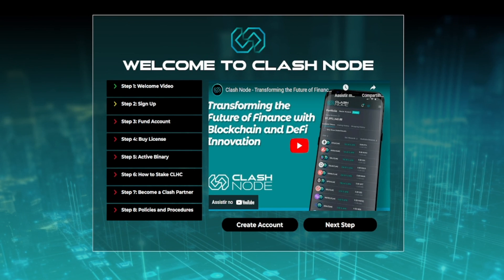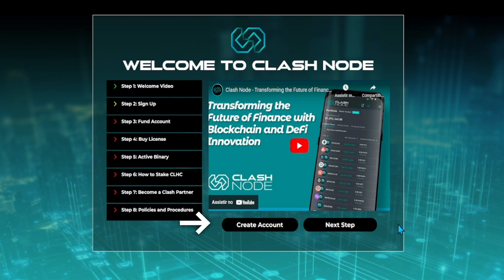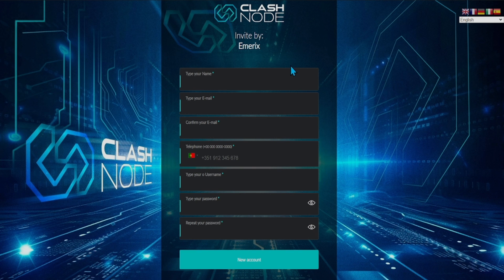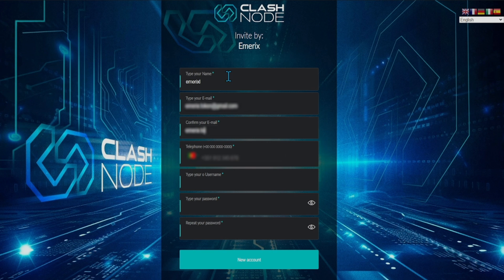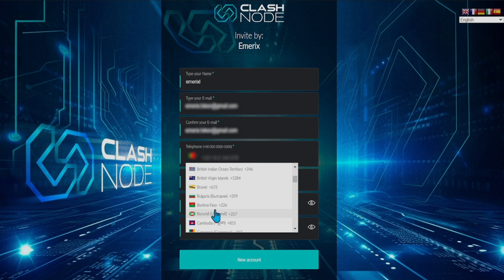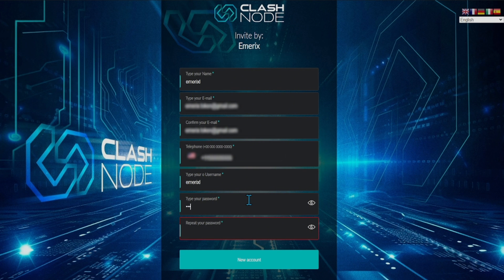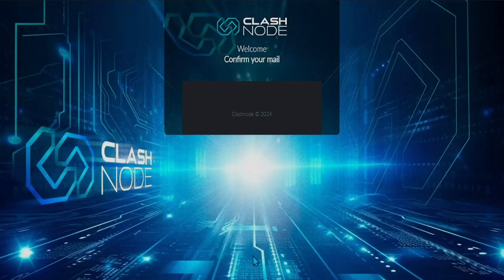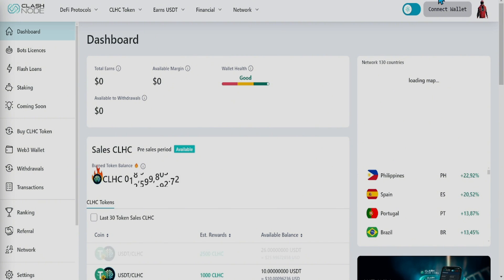🇬🇧 Step 2 of Onboarding Process 🇬🇧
Hello and welcome - I want to welcome you to Step 2 of the onboarding process…

As you complete each step, you are one step closer to making money with Clash Node.

Please click on the Create Account button below – when you do you will see a pop up, that says “Please ask the person that gave you this link for their link, so you signup under the person you are already working with”.

Once you have their link, click it and it will open a new tab in your browser that looks like this.  Please fill out the form as follows…

Then select your country from the drop down and enter the rest of your cell phone number.

Then enter your username, which you will be using to login in the future.

Then create a secure password for your account and type it in the first field, and again in the field below.

Then click the New Account button to create your new account.

Once done, you will receive an email from Clash Node.  Open it and click the Confirm Your Mail button at the bottom.  It will open a new tab and automatically log you into the Clash Node website.

This concludes Step 2 of the onboarding process… Proceed to Step 3.